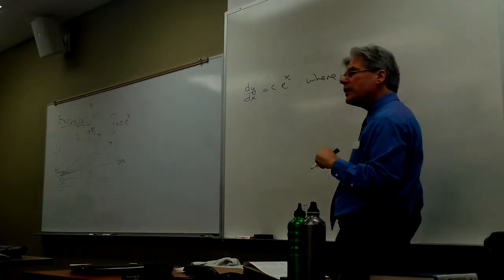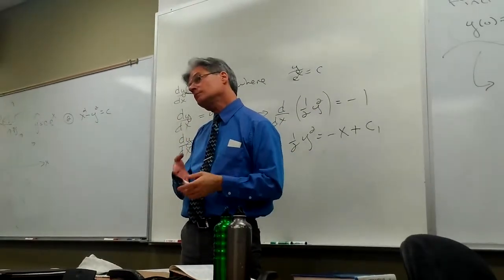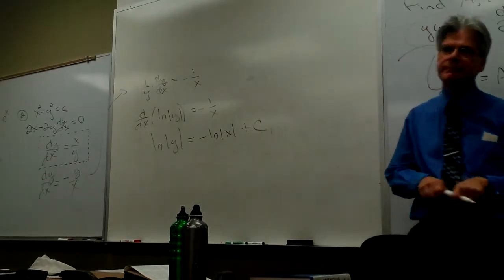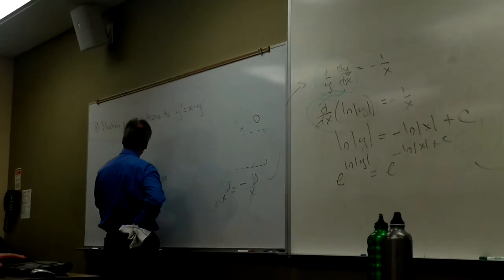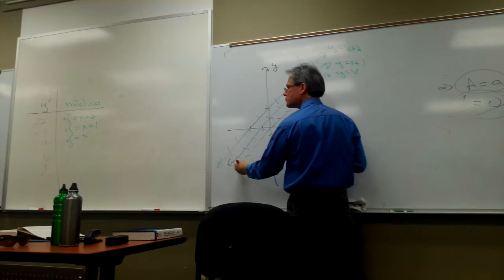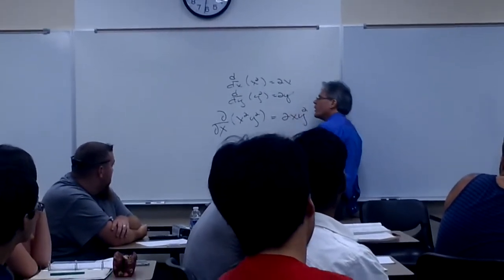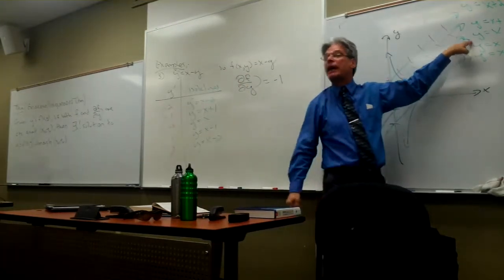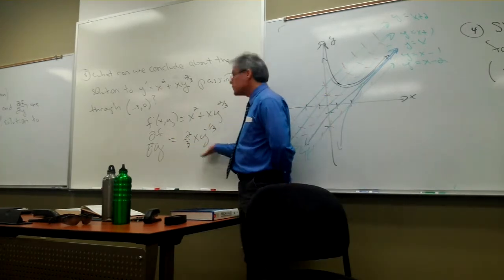math 33 1 1 revisited